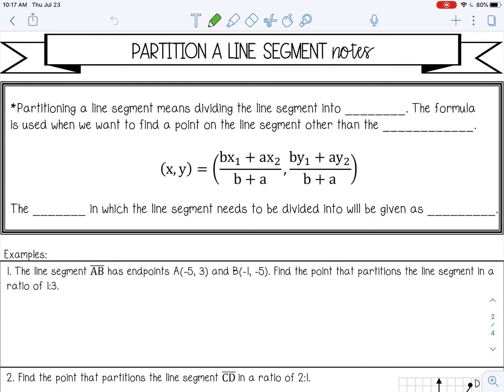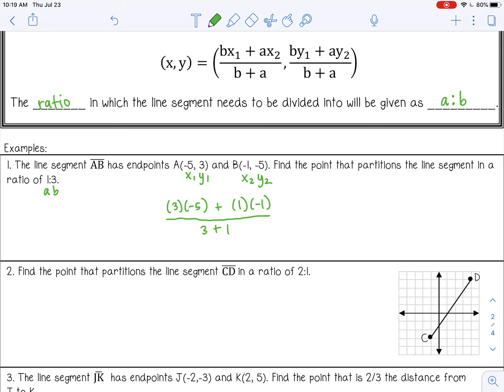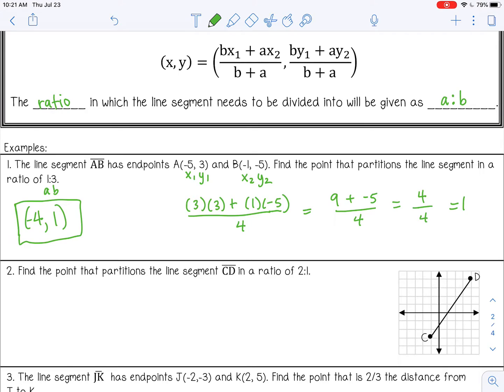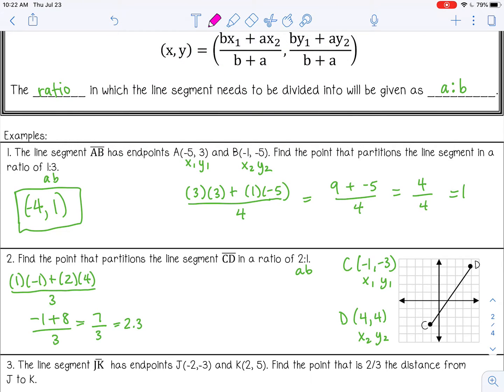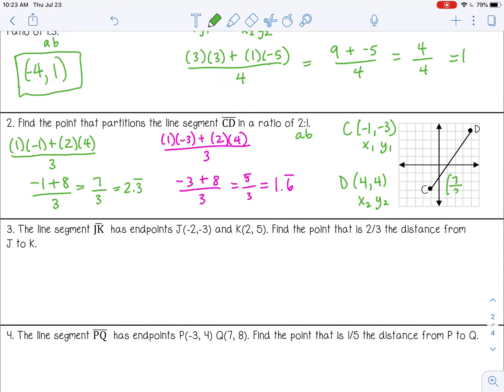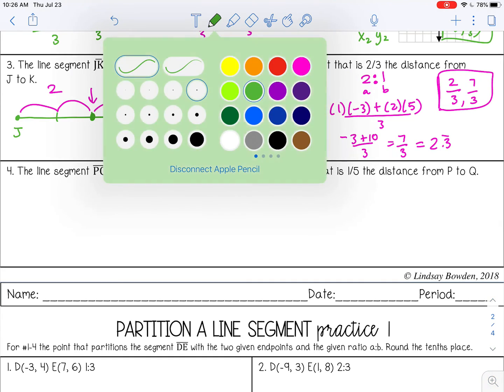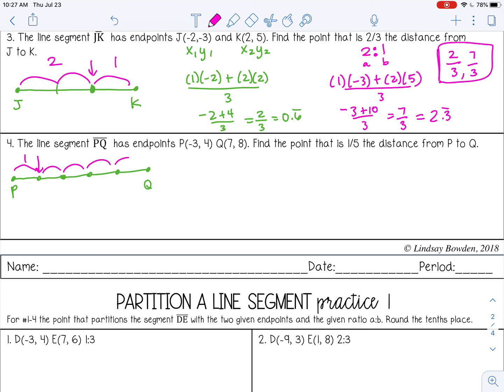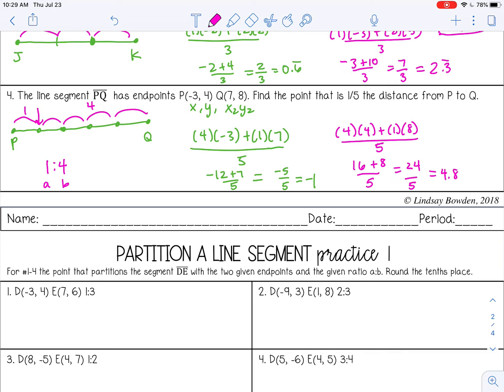Partitioning a Line Segment Lesson for High School Geometry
Welcome to this comprehensive lesson on Partitioning a Line Segment!
In this video, we’ll explore how to partition a line segment into a given ratio using the formula for partitioning a segment, and learn how to apply it in different geometric contexts.

🔑 What you'll learn:
✔ How to partition a line segment into a given ratio
✔ The formula for partitioning a line segment
✔ How to use the formula to find the coordinates of points on the line segment